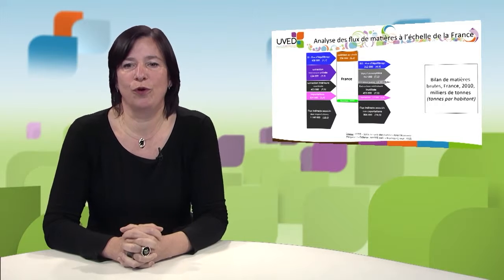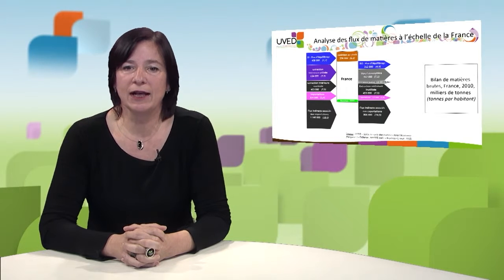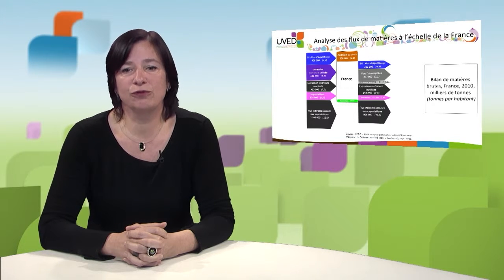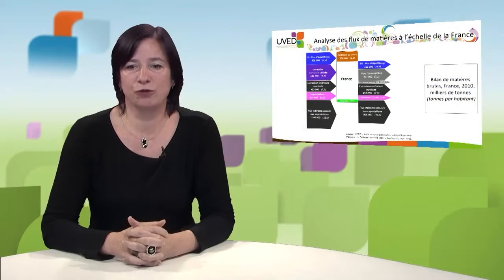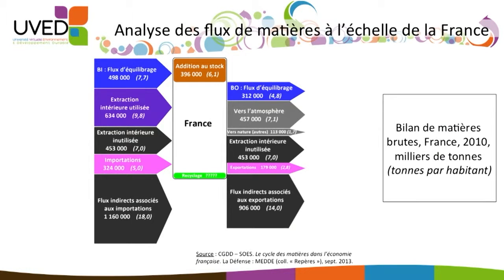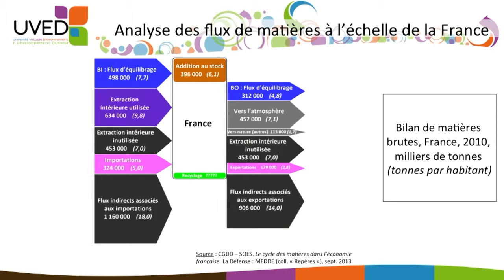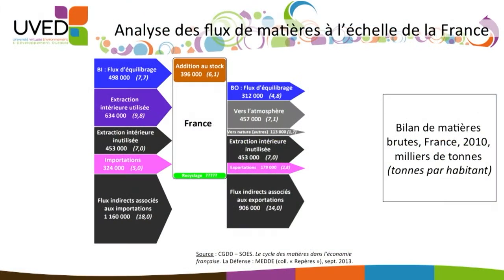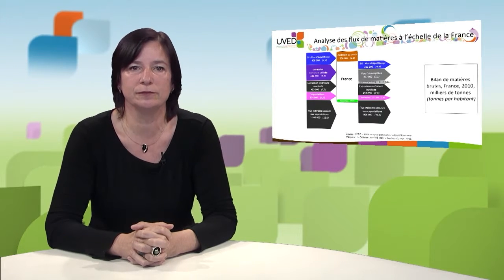An analysis of material flows in France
Sabine Barles, Professor of Urban Planning and Development at the Université Paris 1 Panthéon-Sorbonne and researcher at the UMR Géographie-Cités, describes the metabolism of France in 2010, and in particular the flows in, outflows and additions to the stock.